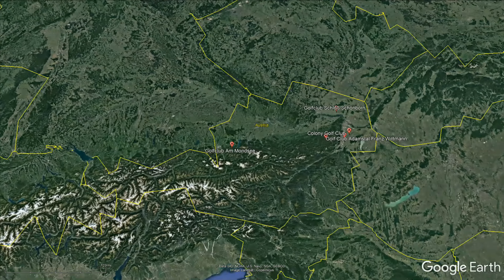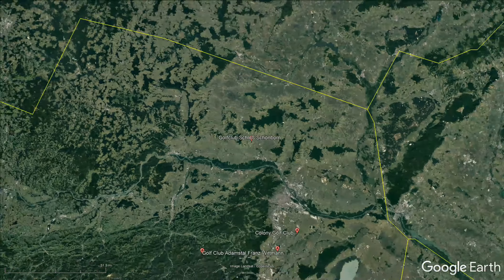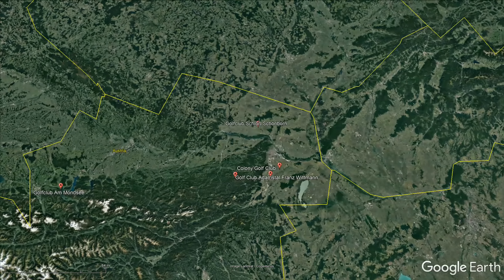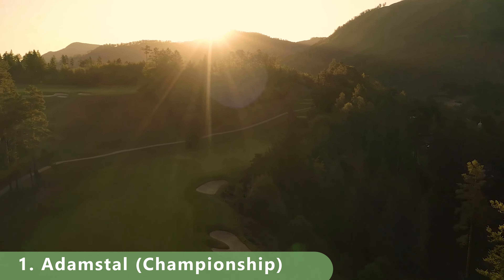Top 5 Golf Courses in Austria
Explore the Top 5 Golf Courses in Austria in this video, where we showcase the best public golf courses the country has to offer. From the breathtaking Alpine views to world-class course designs, Austria is home to some of Europe’s most scenic and challenging golf courses. Whether you're a seasoned golfer or new to the sport, these courses promise an unforgettable experience.

In this video, we'll guide you through the top golf destinations across Austria, highlighting their unique features and what makes each course a must-visit. Whether you enjoy historic designs or contemporary challenges, Austria has something for every golfer.

1. Adamstal (Championship)
2. Schloss Schönborn
3. Mondsee
4. Colony Club Gutenhof
5. Fontana